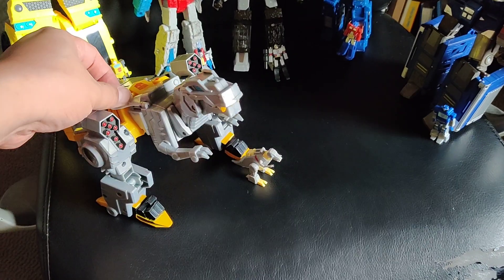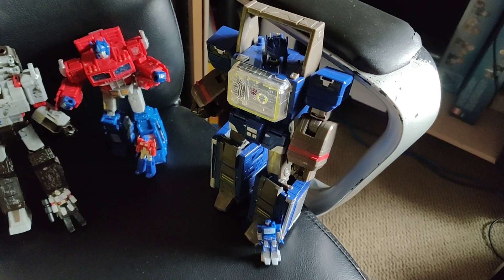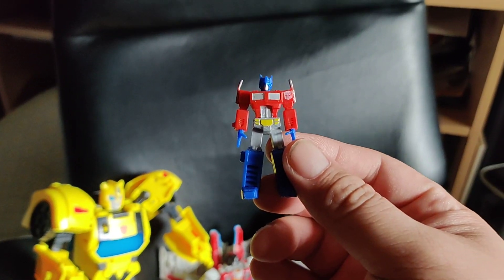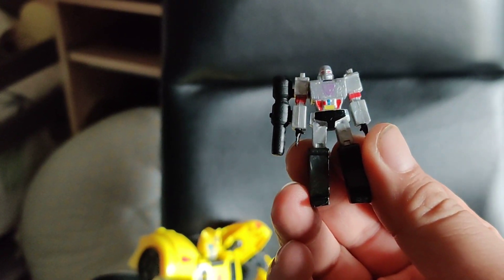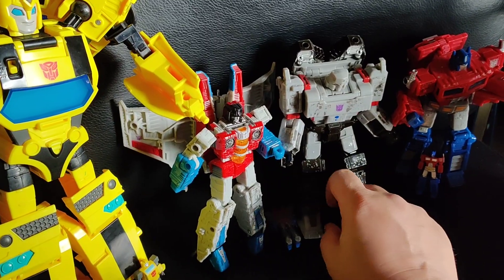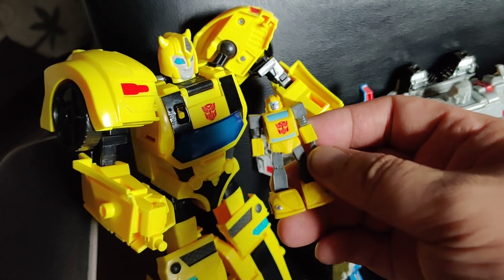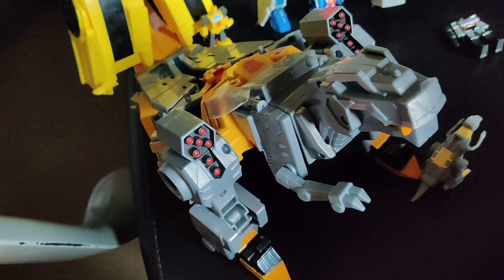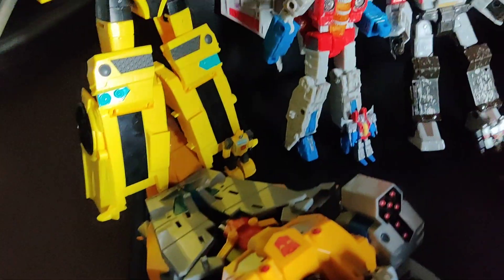some miniature classic transformer toys I have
these are some miniature transformers toys that you can get.  they came in a surprise bag and were sold at 99 cent store